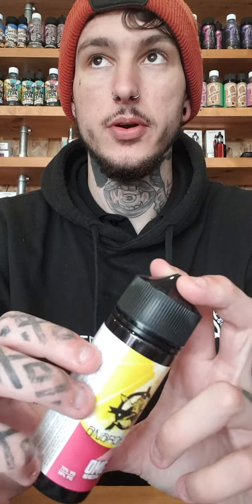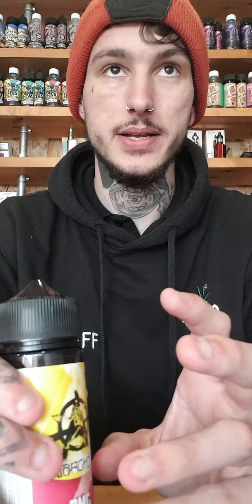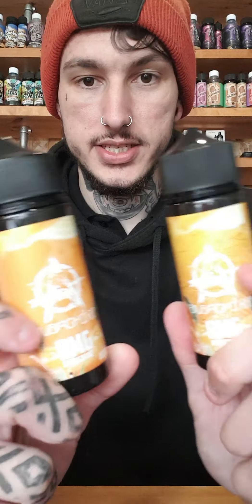Juice Review - Anarchist juice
today we are reviewing Anarchist juice they have loads of diffrent flavours with dessert fruits and ice and even tobacco.